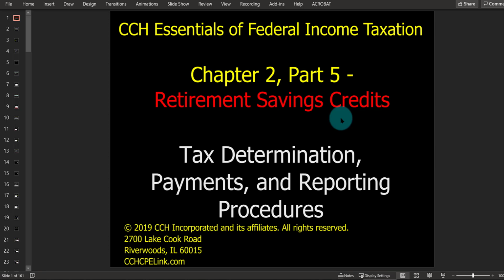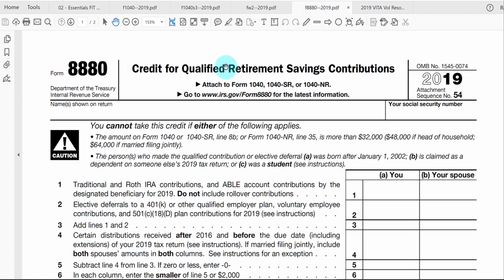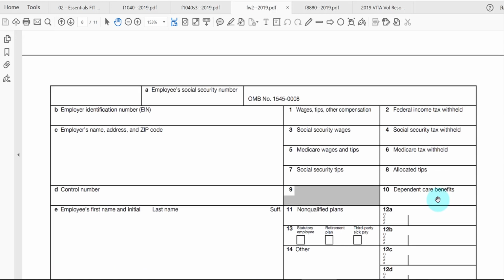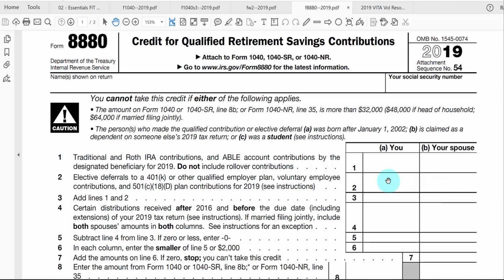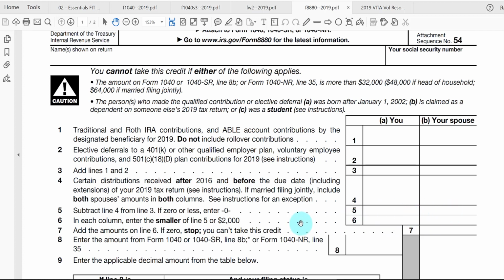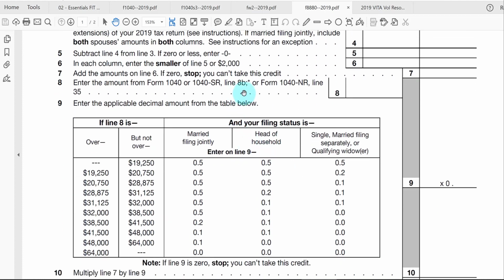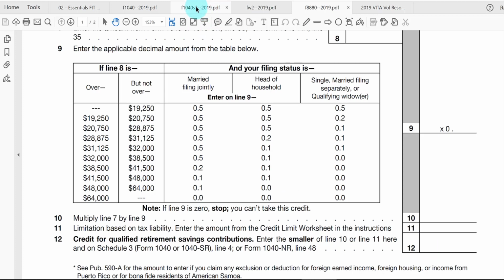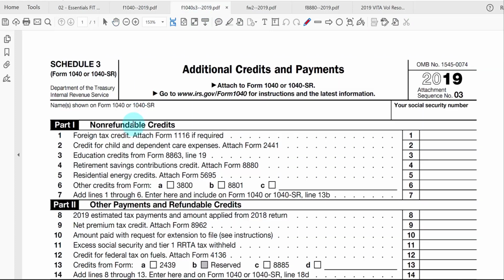Chapter 7 (2), Part 5 - Retirement Savings Contribution Tax Credit